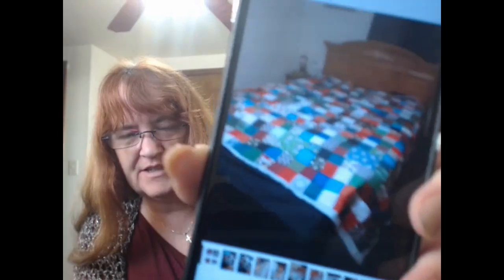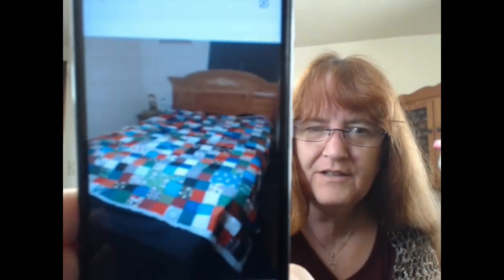SFF Take 2 - Mostly Done